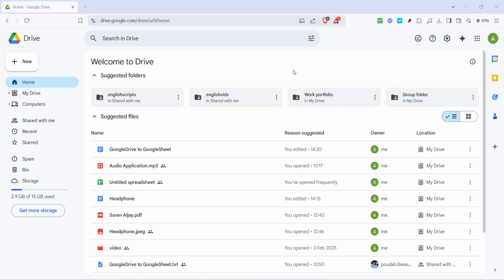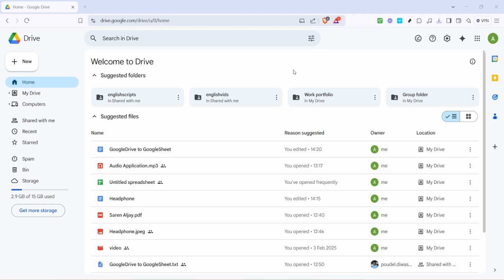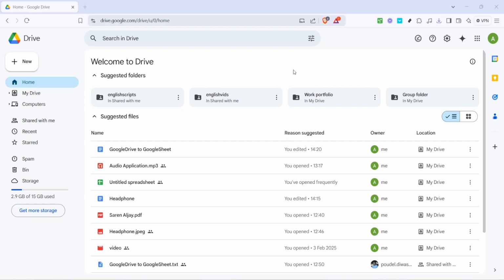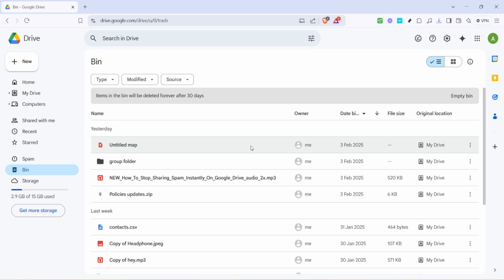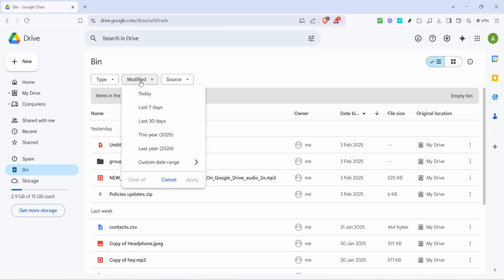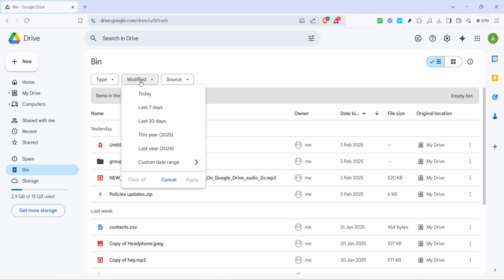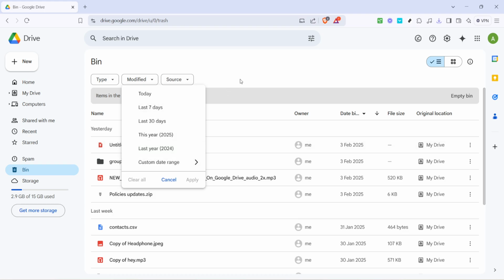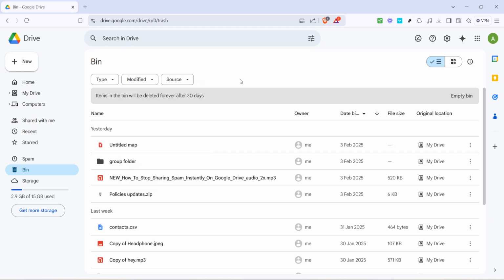Google Drive Files Missing or Not Visible (How to Find Them) (Full 2025 Guide)